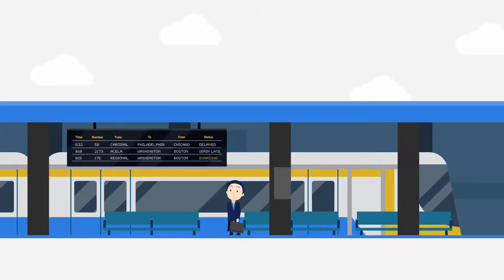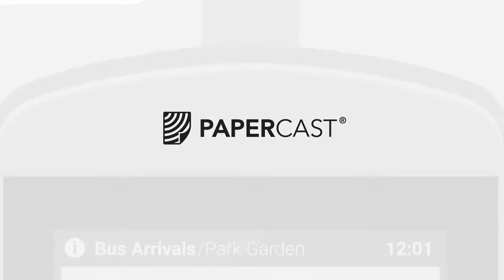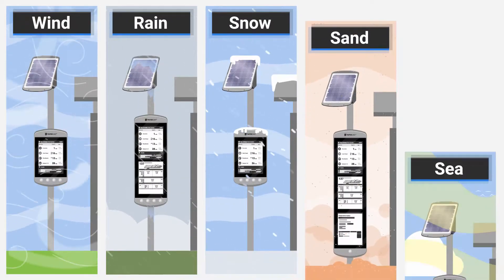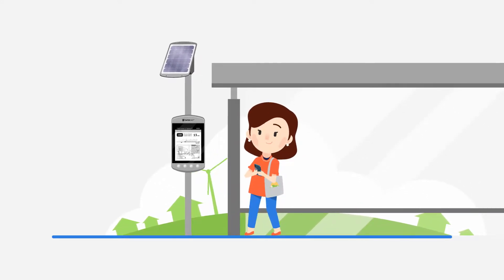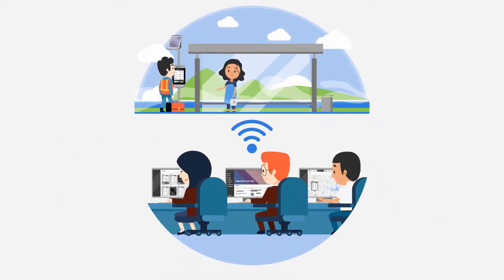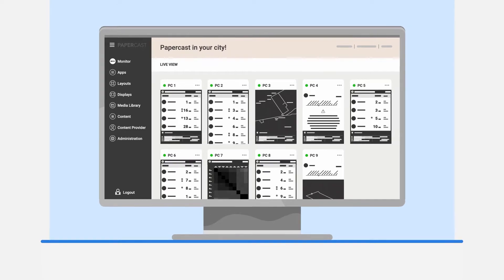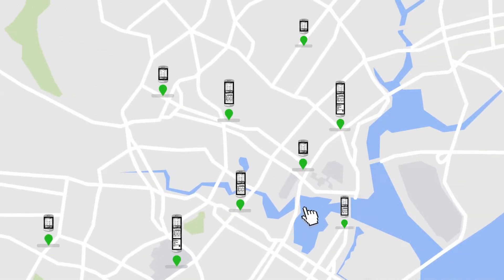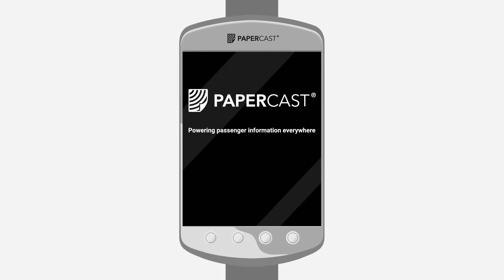Papercast Solar Powered E-Paper Bus Stop Displays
Discover why transport authorities and operators around the world choose Papercast e-paper displays to transform real-time passenger information at the bus stop.

If you travel by train or plane, you'll be familiar with the digital displays showing live travel information. But when it comes to bus travel, this isn't such a familiar sight.

Introducing Papercast solar powered e-paper bus stop displays. Using a unique display technology that has exceptional outdoor screen visibility, even in direct sunlight. With a high protection rating that can withstand the most extreme conditions. A display that's been engineered to the very limits of energy efficiency, which means it can be solar powered. That shows accurate real-time passenger information, cloud connected using cellular networks. That can be easily installed anywhere, completely off grid in a matter of hours.

Papercast displays are controlled remotely by the cloud-based content management system. You can manage every display across your network, including content updates, monitoring and diagnostics. Content publishing tools give complete flexibility to create custom display layouts. Show live arrival times thanks to easy integration with major open data standards such as GTFS and SIRI.
Fully managed from any internet connected device, Papercast can deliver accurate, live information to passengers at bus stops everywhere.

To learn more about Papercast's unique technology, visit papercast.com